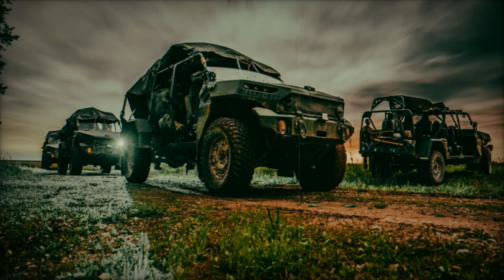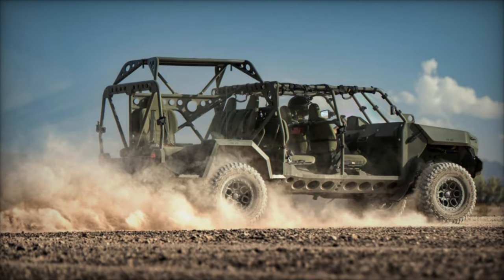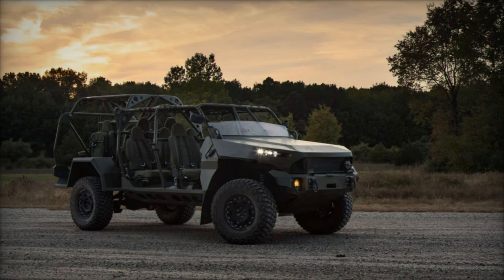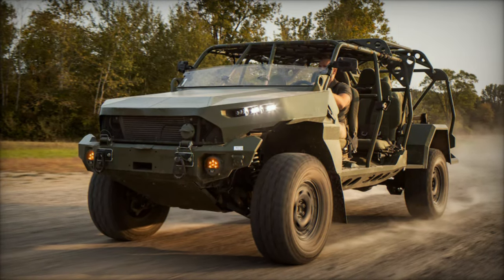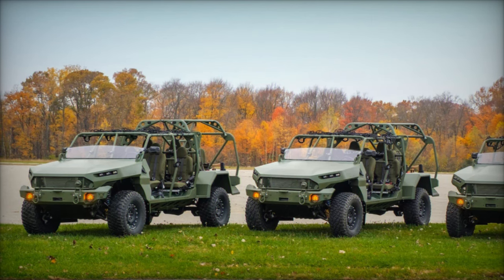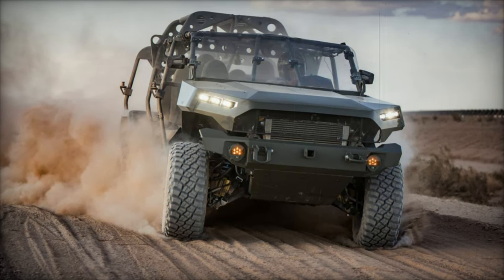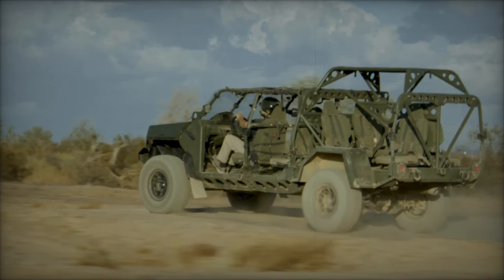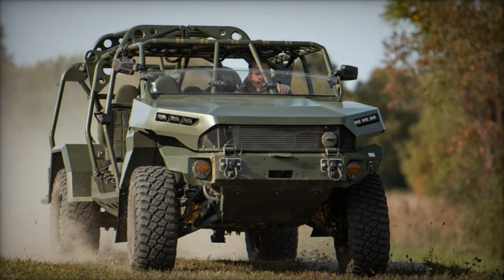US Army Tests 4X4 All Terrain M1301 Infantry Squad Vehicle for Airborne Operations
On April 19, 2024, the 101st Airborne Division's official X page shared striking images from Operation Lethal Eagle, a demonstration of the Infantry Squad Vehicle's (ISV) capabilities conducted by the 2nd Battalion, 502nd Infantry Regiment, part of the 2nd Brigade Combat Team. Held at Fort Campbell, Kentucky, this operation highlighted the power and versatility of the ISV, a key component in modernizing the U.S. Army's Infantry Brigade Combat Teams (IBCTs).